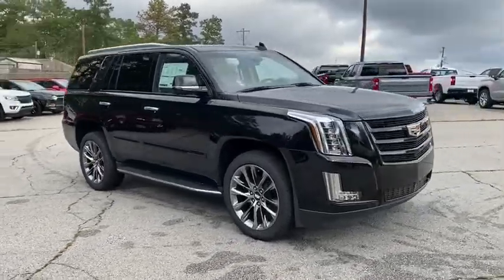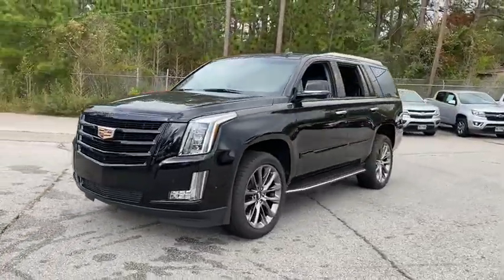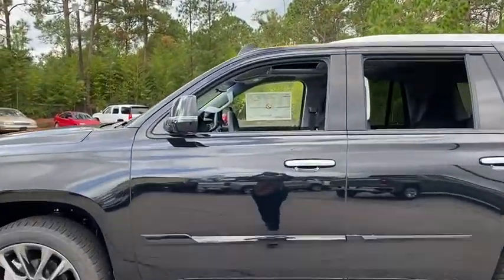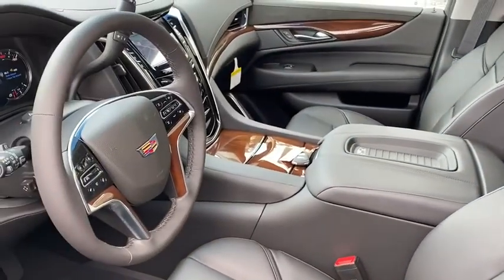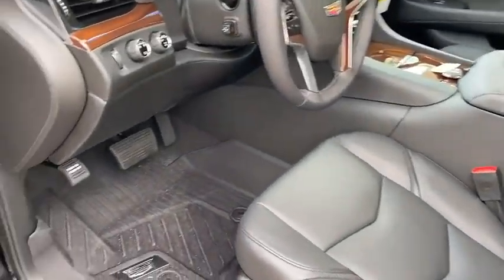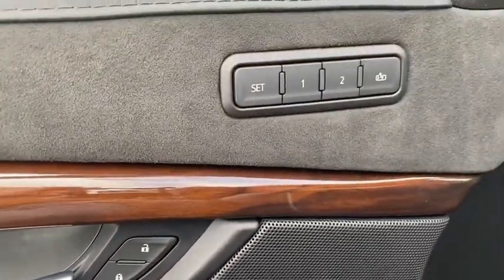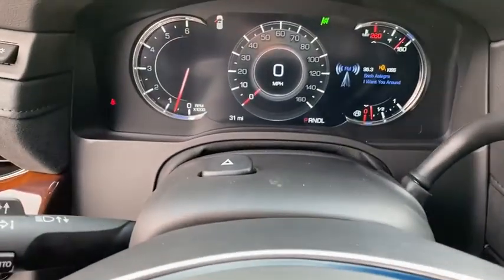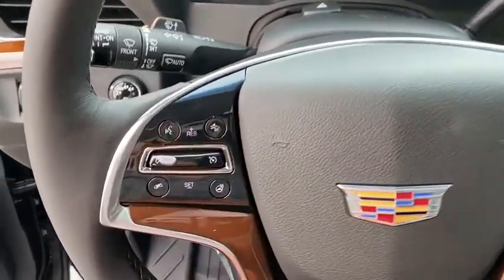2019 Cadillac Escalade Augusta GA, Aiken, SC, Grovetown GA, Evans GA, North Augusta SC K55759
Black Raven New 2019 Cadillac Escalade available at Master Automotive. Servicing Augusta, Georgia and Aiken, South Carolina as well as the Grovetown GA, Evans GA, North Augusta SC area.

Master Automotive
3710 Washington Rd

New 2019 Cadillac Escalade Luxury 4WD! Black Raven with Jet Black Leather! Sport Edition, Black Gloss Grille, Power Sunroof, Navigation, Heated and Ventilated Seats, Rear Seat Entertainment, Dual Power Seats, 22-Inch Midnight Wheels, Rear Camera Mirror, Push Button Start, Bose Surround Sound System, Automatic Park Assist, Surround Vision System, and much more! At Master, we develop relationships with our customers that last a lifetime. Our motto is After We Sell, We Serve. Since 1937. But it's more than a motto, it's how we do business.- Will Schafer, President * Celebrating 81 Years of Commitment to Customer Service and our Community * A Multi-Generation Family Business * Locally Owned and Operated Price includes: $8,000 - Cadillac Consumer Cash Program. Exp. 12/02/2019